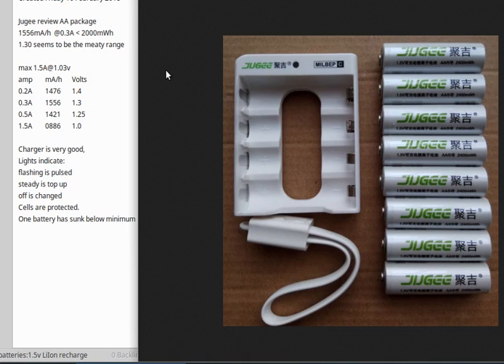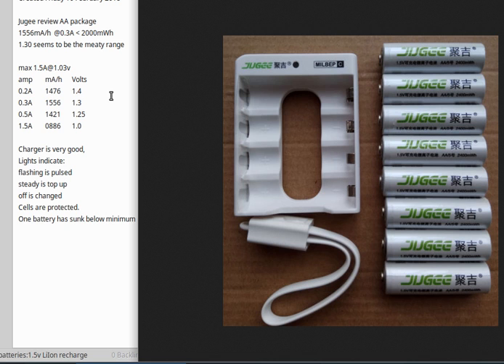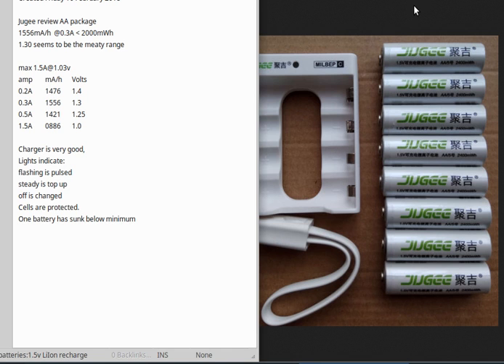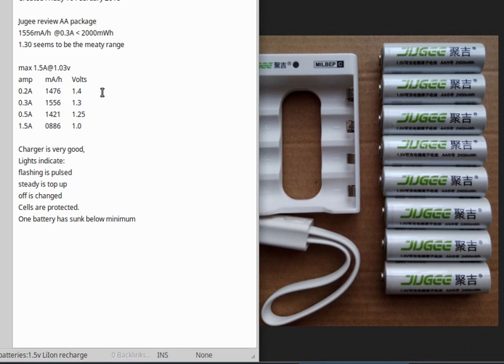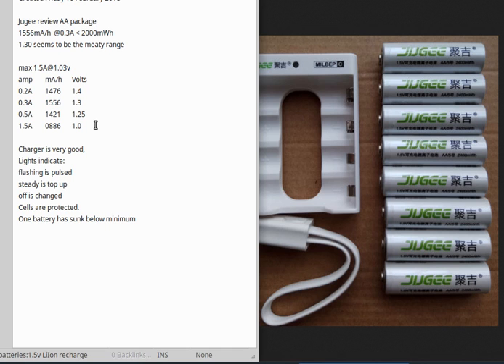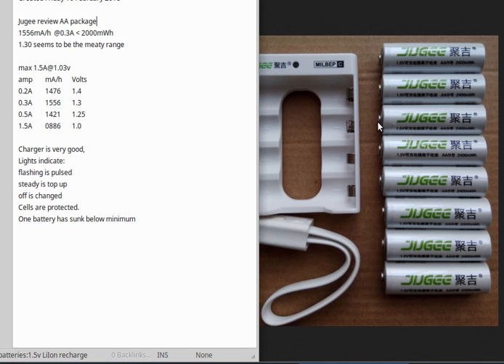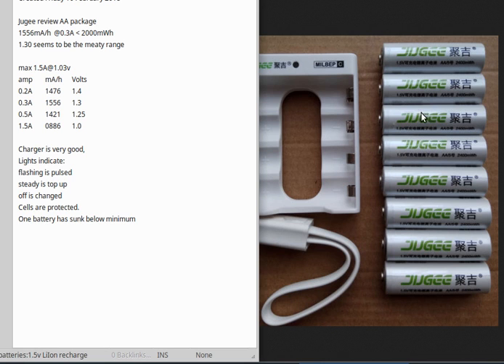battery review Jugee 1.5V in AA package Lithium Ion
Jugee review AA package
1556mA/h  @0.3A less than 2000mWh
1.30 seems to be the meaty range

max 1.5A@1.03v
amp mA/h Volts
0.2A  1476 1.4
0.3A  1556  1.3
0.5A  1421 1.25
1.5A   0886 1.0

Charger is very good,
Lights indicate:
flashing is pulsed
steady is top up
off is changed
Cells are protected.
One battery has sunk below minimum

charger is fast